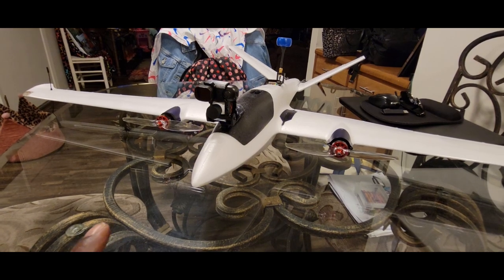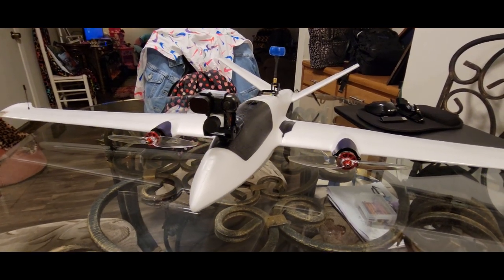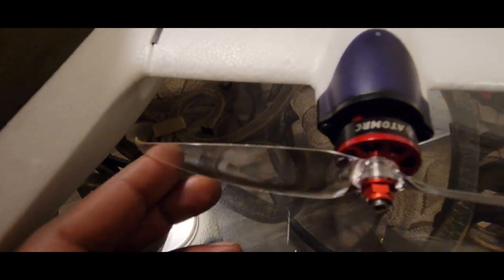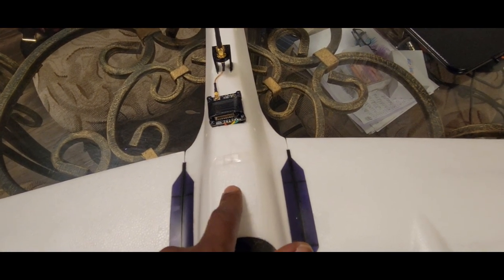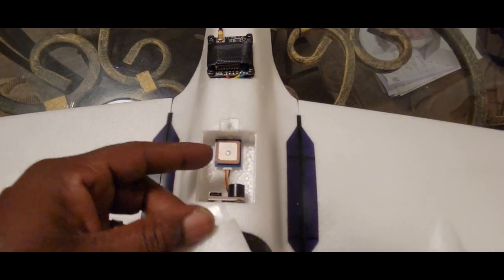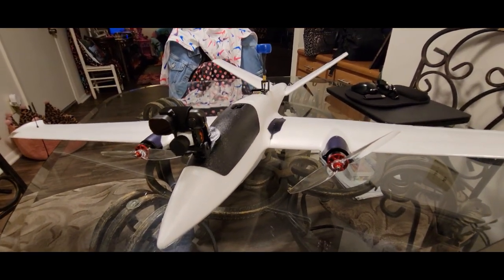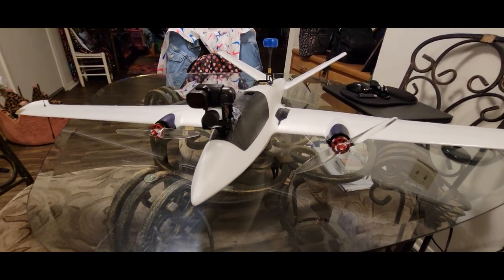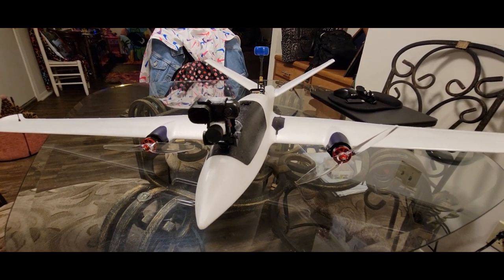Swordfish Atomrc / Setup and Maiden Flight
First time using gyroflow and the runcam thumb pro v2. Will use higher resolution next flight.

Come check out my Facebook Page for build content and thoughts and give my page a  👍🏾

If you like what you see and wanna help the cause..